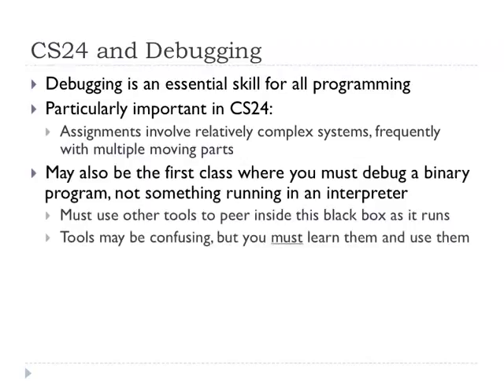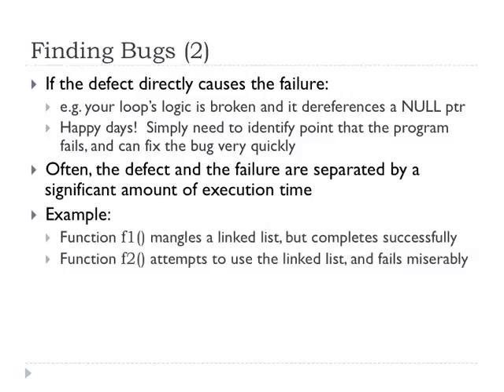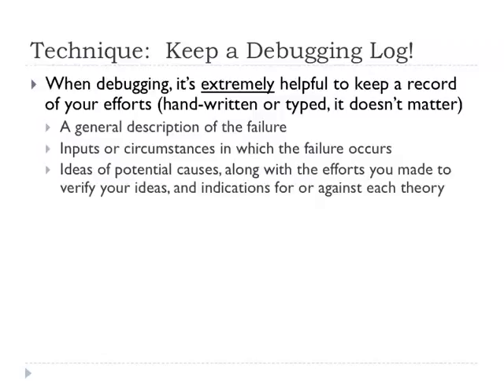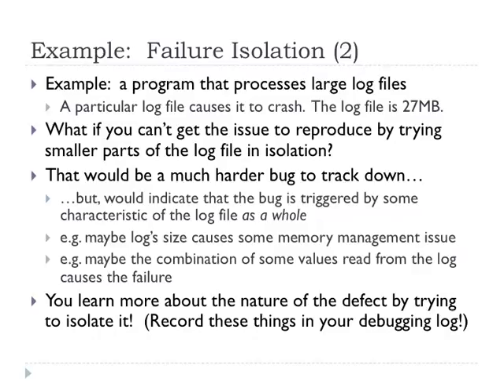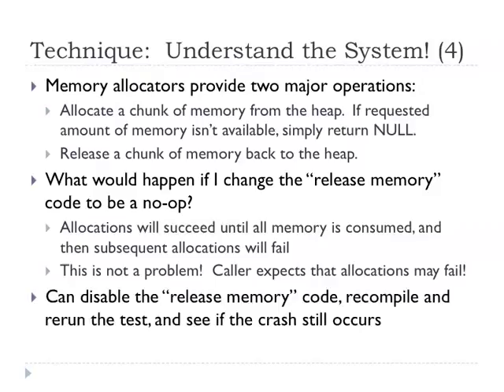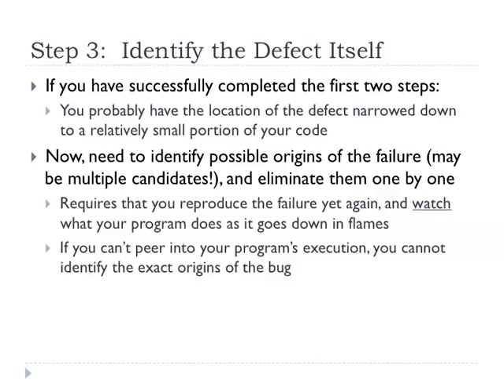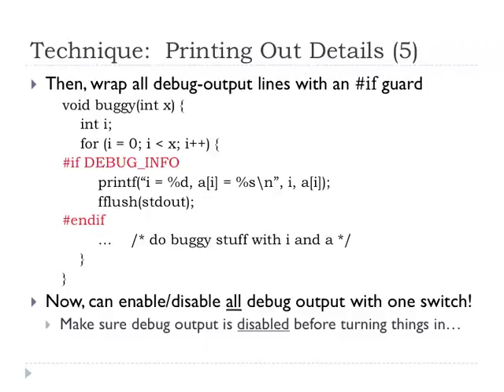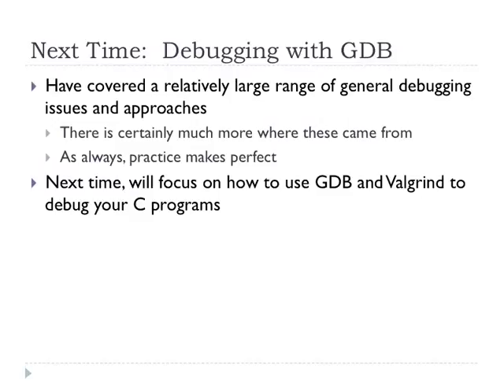CS24 Sp2012 Debugging1